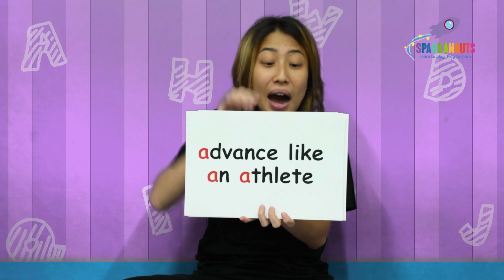Letter A | Alphabet | SparkanautsTV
Hi everyone!

Thank you for tuning in to SparkanautsTV.
We are proud to present to you our Alphabet series!

As we all know, children learn best through fun and engaging means, such as songs and movement. Here's a fun song that they can sing to to learn the letter A and it's phonetical sound.

We encourage parents to have a marker and a whiteboard to allow your child explore the letter with us. As we write the letter in our video, give your children the space and freedom to explore the letter by themselves. Try not to hold onto their hands as they attempt to write, when they take ownership of their own writing, it builds on their self-confidence and competency. Remember our main aim, just have fun!

All our videos are made for an educational purpose, to provide a free, comfortable and safe space for home based learning. Please take note that we do not have any commercialised intentions thereof.

The songs you hear in the video are not originally produced by SparkanautsTV.
We do not produce or create the tracks.

Letter A Song: Heidi Butkus (HeidiSongs)

Other than that, we hope you do have fun with this one parents and children!

If you wish to find out more about us, do look us up on these platforms: